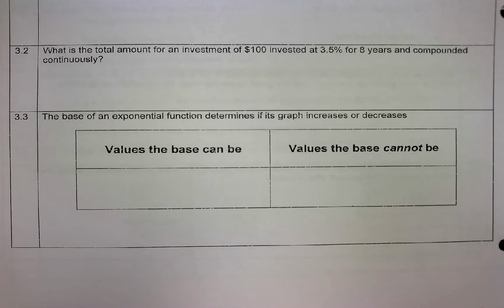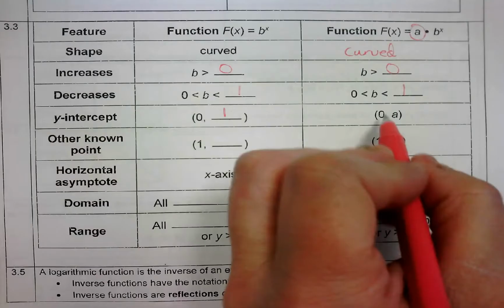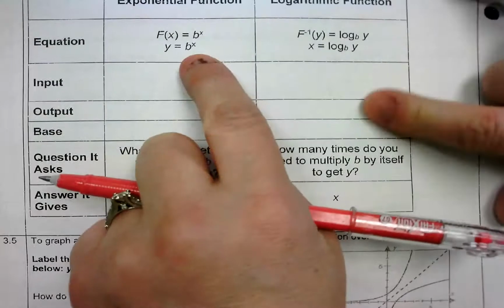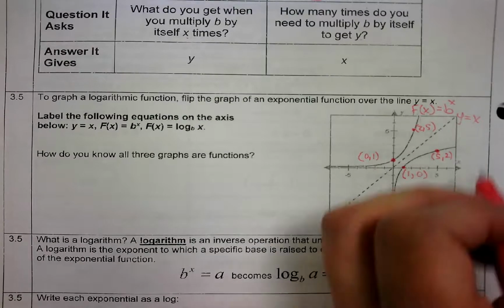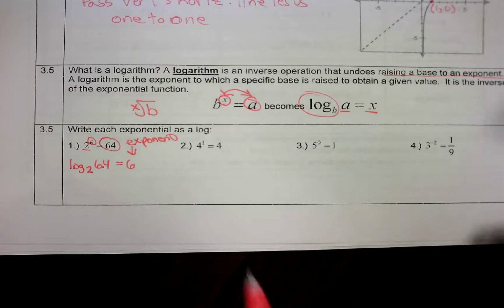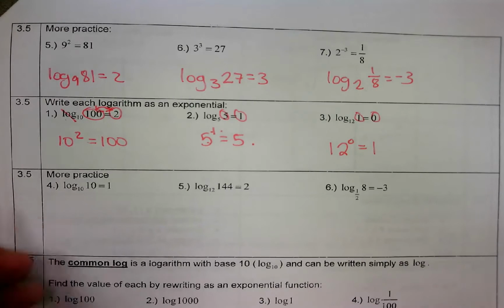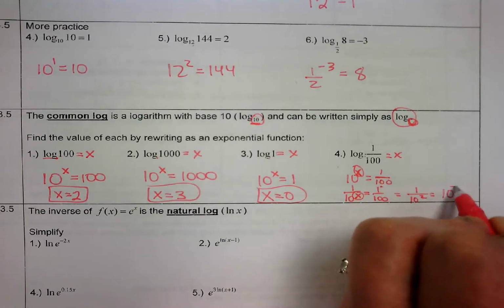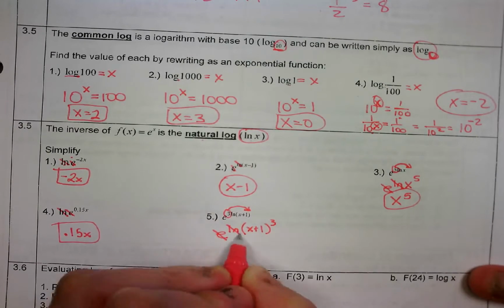Alg 2 APEX S2 3.4 and 3.5